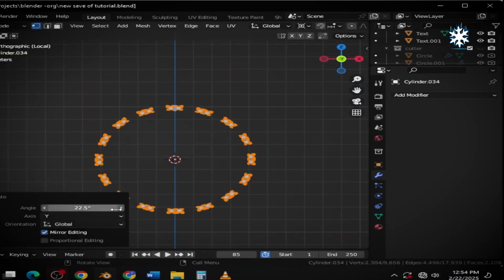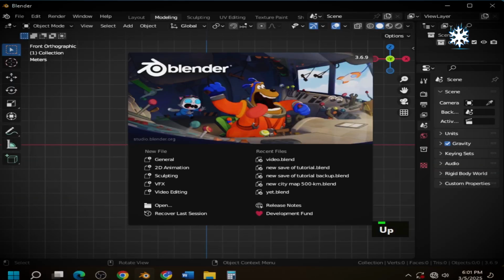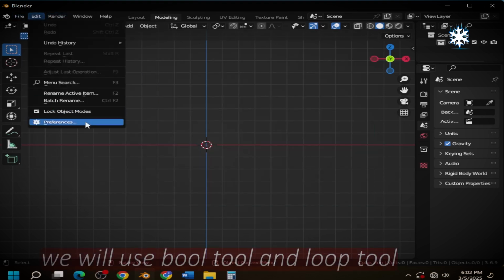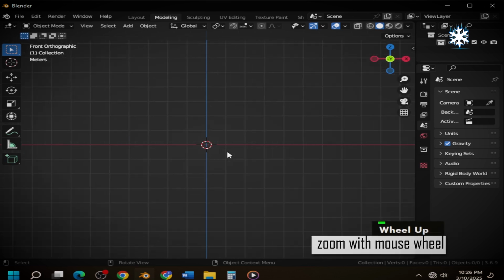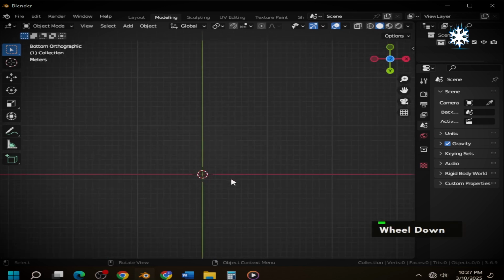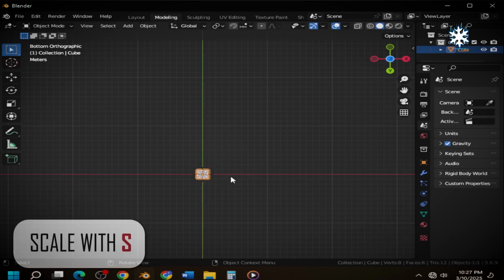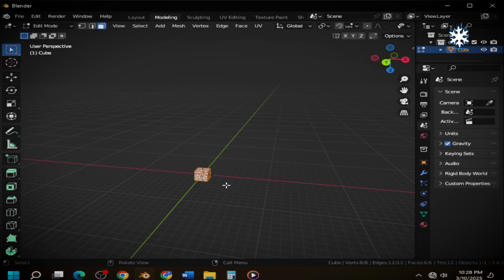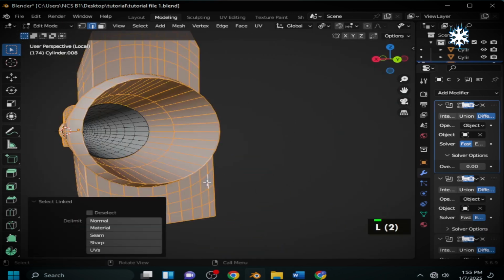Modeling an AR 15 rifle in blender - introduction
🛠️ AR-15 Rifle Modeling in Blender | Full Tutorial Series for Beginners & Advanced Users

Hey there! Welcome to this Blender AR-15 Rifle Modeling tutorial series. I'm Fazal Wahab, and I'll be guiding you step-by-step through creating a game-ready AR-15 model from scratch! 🚀

In this series, we'll cover everything from basic modeling techniques to advanced tools like Boolean operations, retopology, and texturing. Whether you're a beginner or an experienced Blender user, this tutorial will help you improve your skills and master new techniques.

🔹 What You'll Learn in This Series:
✅ AR-15 modeling from start to finish
✅ Essential Blender tools & shortcuts
✅ Boolean operations & retopology
✅ Game-ready texturing and rendering
✅ Navigation & interface tips for efficiency

📌 Blender Version: I'm using Blender 3.6.9, but this tutorial works with older and newer versions as well!

💡 Before We Start: We'll go over some key Blender navigation tips, built-in add-ons like Bool Tool & Loop Tool, and the fundamental tools used in this tutorial.